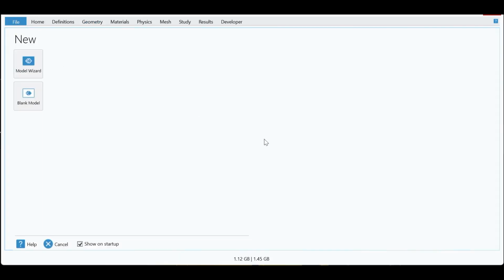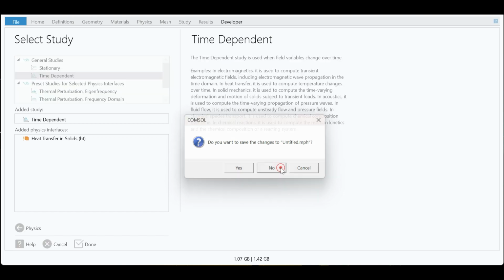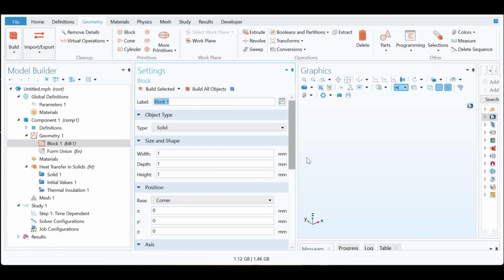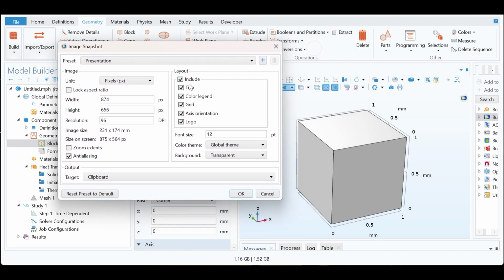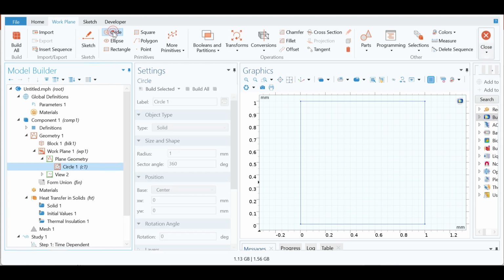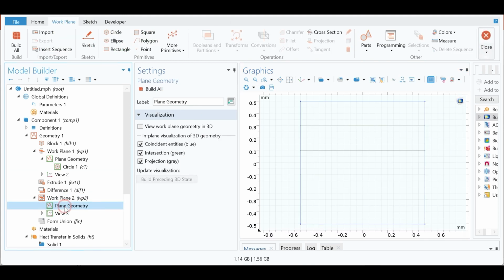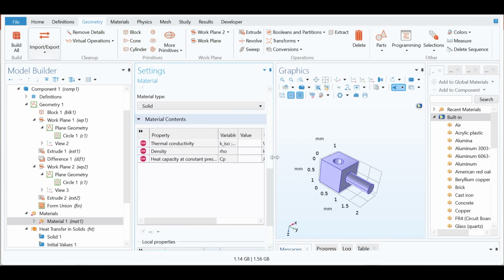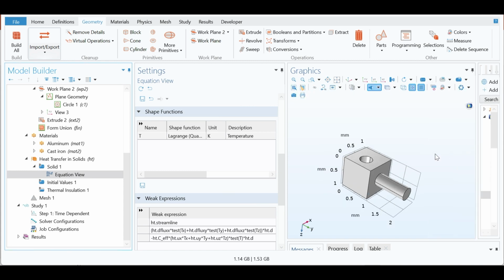COMSOL_MULTIPHYSICS filmora simulation mechanical